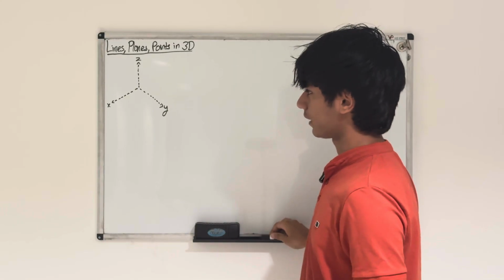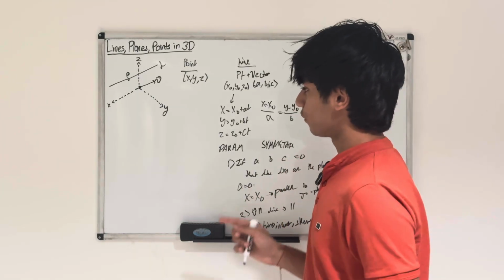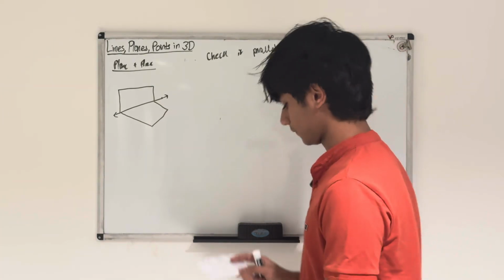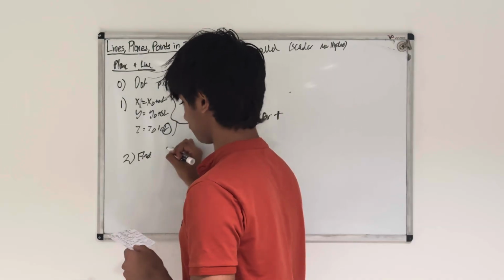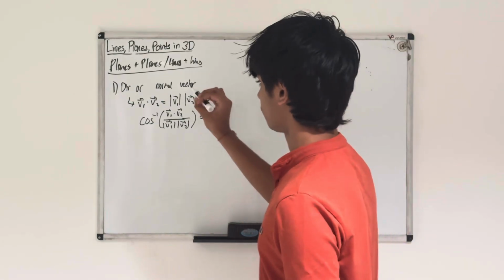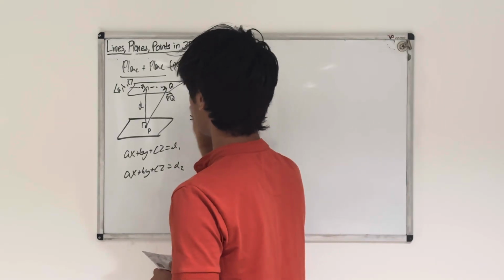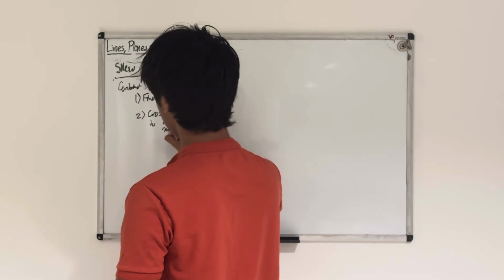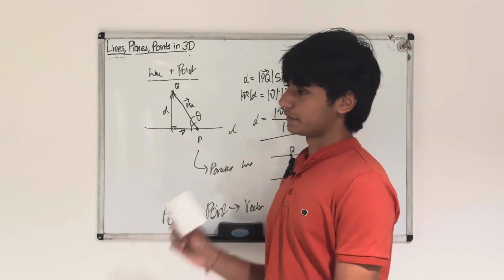3D Geometry: Intersections, Distances, & Angles of Lines, Planes, & Points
In this video, I break down how to work with lines, planes, and points in 3D space—including how to find intersections, calculate distance, and determine angles. Perfect for anyone studying Calculus 3 or reviewing 3D geometry concepts. Whether you’re dealing with parametric equations, dot products, or projection, this review video will help you visualize and solve 3D geometry problems step-by-step!